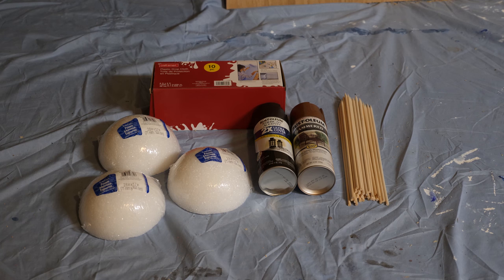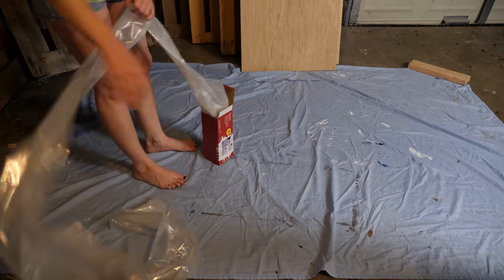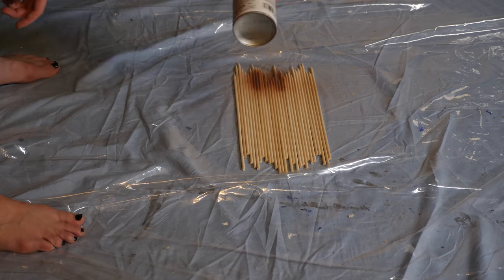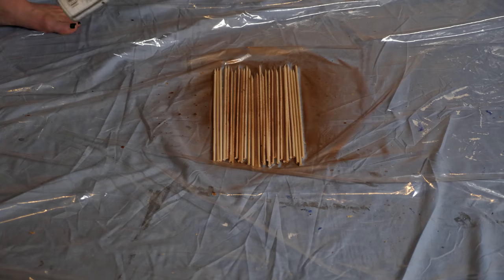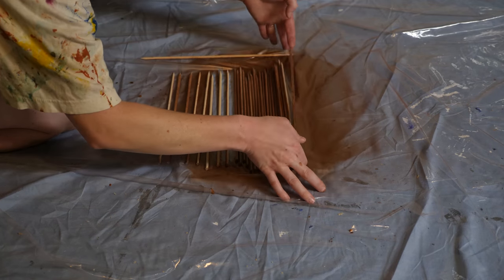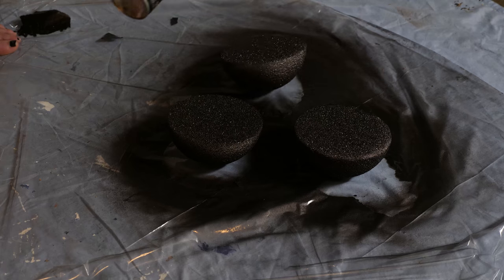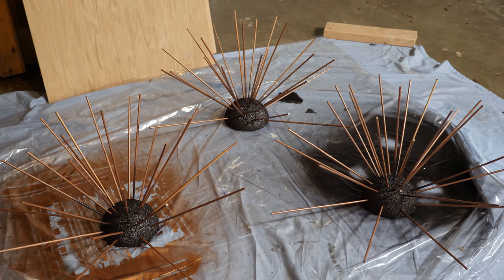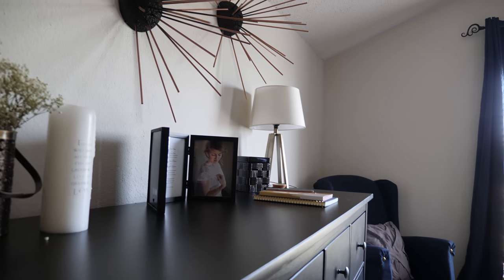Sea Urchin Wall Decor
Make these sea urchins along with me to spruce up your sparse, bare walls.  This wall art adds instant flair and drama to your room.  I used these in my master bedroom.  Watch to see how great and beautiful these look in the space.

Becoming Home is a channel that encompasses many topics including crafting, cooking, decor tips, organization tricks and diy projects. Join me here every Friday, as I share tutorials and hopefully inspire you to tackle your own projects.

Real life isn’t as pretty as the magazines.  It’s not as put together as the television portrays.  It takes time for a house to become a home.  Weekend renovation projects are not always financially possible for many of us.  We don’t have the time or means to transform our spaces all at once.  Neither our lives nor our houses are picture perfect.  With that in mind, this is a channel about the process of creating a home.  It’s about making your house a haven, a calming and cozy space to relax in, a bright and inspiring atmosphere to rejuvenate you, a warm and welcoming area not only for your guests but also for yourself and your family to enjoy.  But it’s a process.  It takes time.  It’s planning and budgeting.  It’s being creative and frugal.  It’s a journey.  And I promise you, you’ll enjoy getting there…